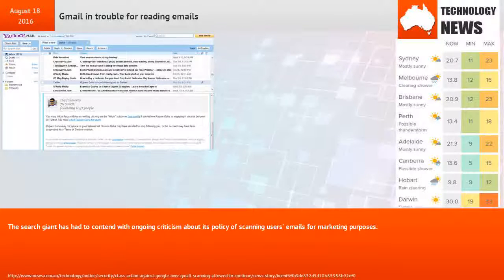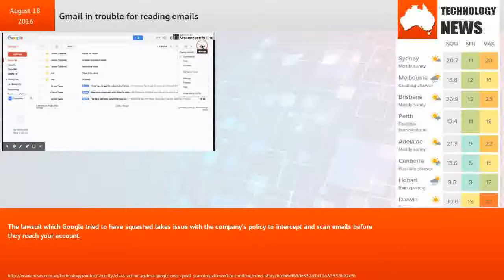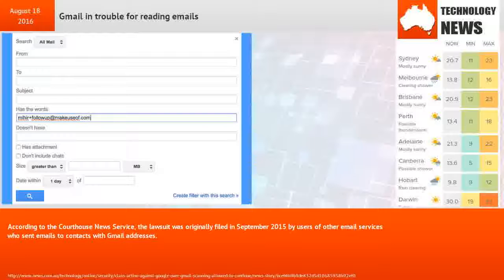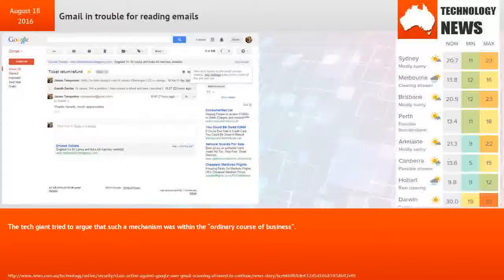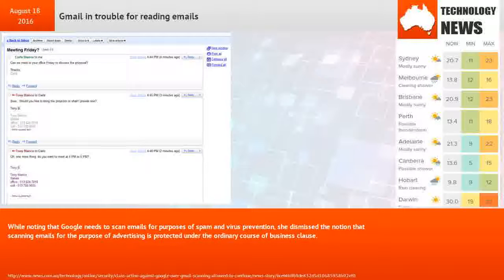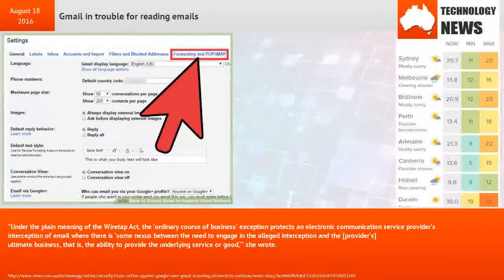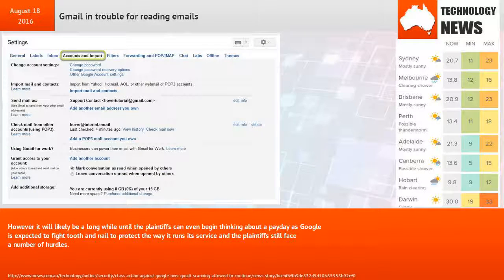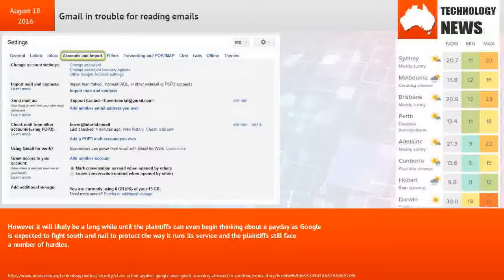Gmail in trouble for reading emails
The search giant has had to contend with ongoing criticism about its policy of scanning users’ emails for marketing purposes.The lawsuit which Google tried to have squashed takes issue with the company’s policy to intercept and scan emails before they reach your account.According to the Courthouse News Service, the lawsuit was originally filed in September 2015 by users of other email services who sent emails to contacts with Gmail addresses.Since the plaintiffs never signed up for Gmail, they are arguing that they never agreed to have their emails scanned by Google’s systems.The tech giant tried to argue that such a mechanism was within the “ordinary course of business”.However in a 38-page order, US District Judge Lucy Koh said she didn’t agree.While noting that Google needs to scan emails for purposes of spam and virus prevention, she dismissed the notion that scanning emails for the purpose of advertising is protected under the ordinary course of business clause.